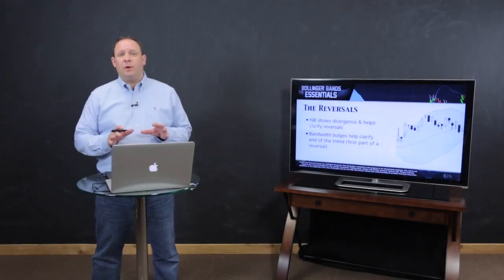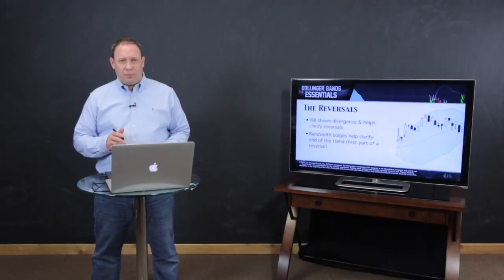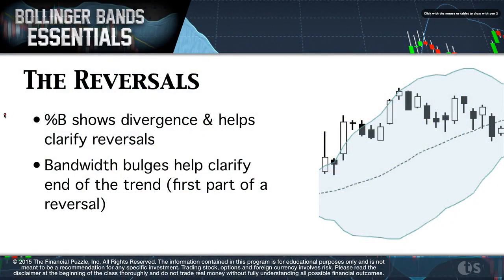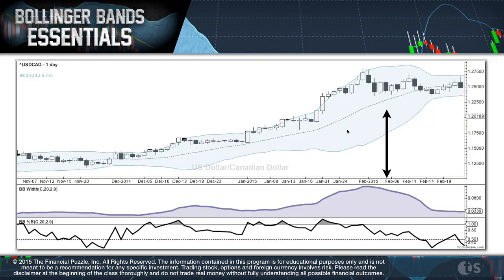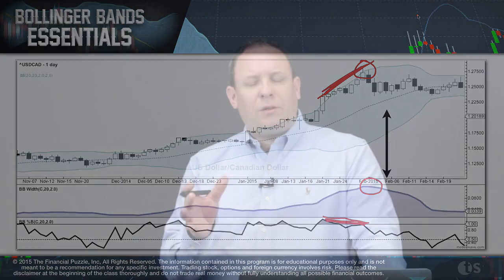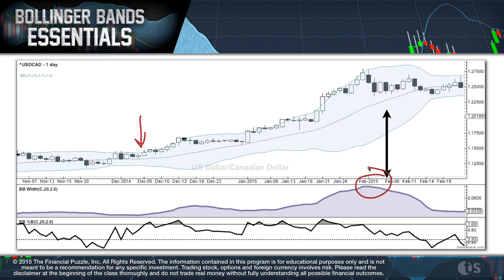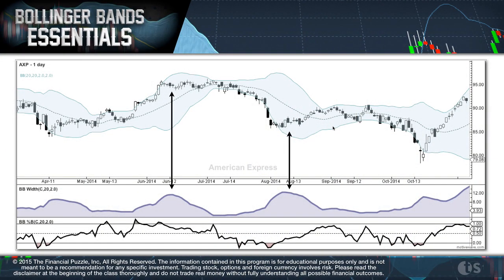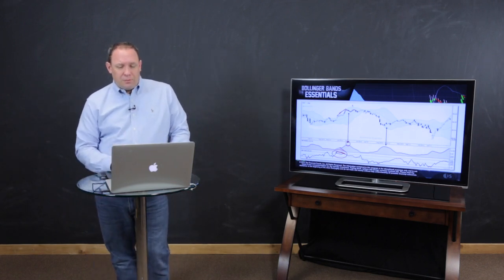06 Part 06 The Reversals